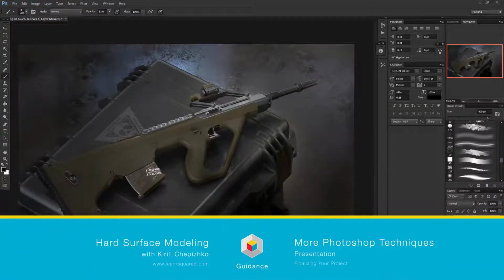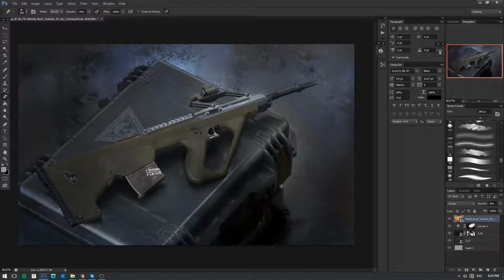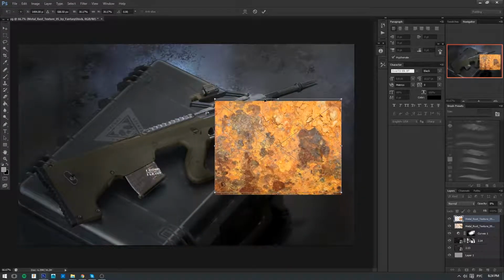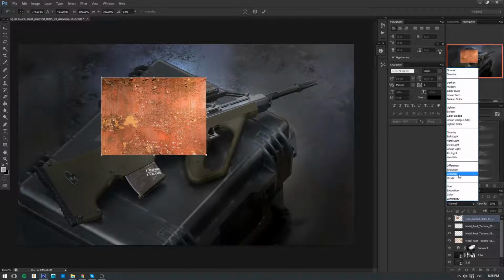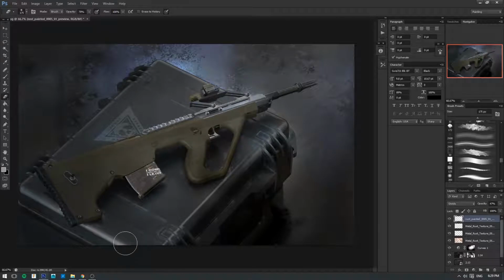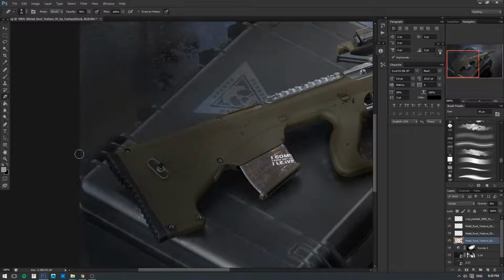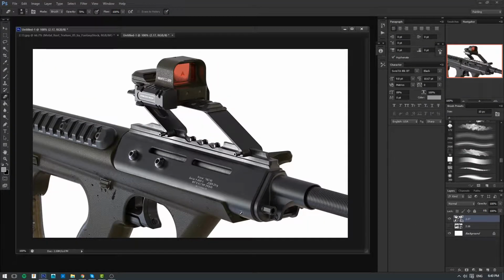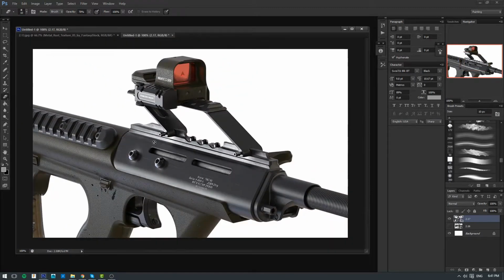Fusion 360游戏武器建模设计实例训练视频教程 37 09 More Photoshop TechniquesAv29068103,P37